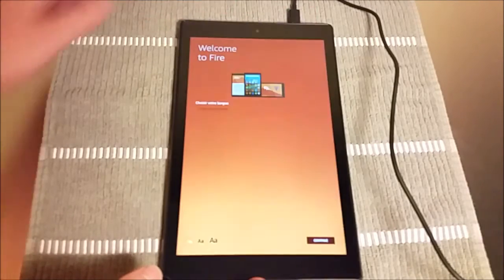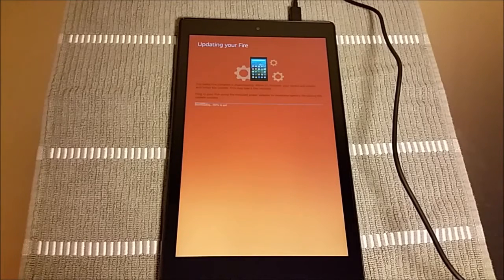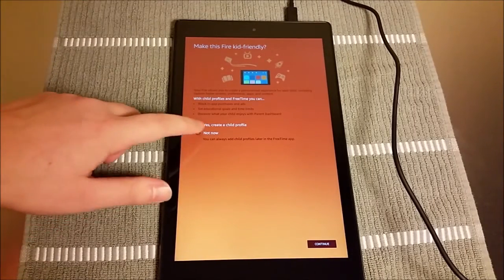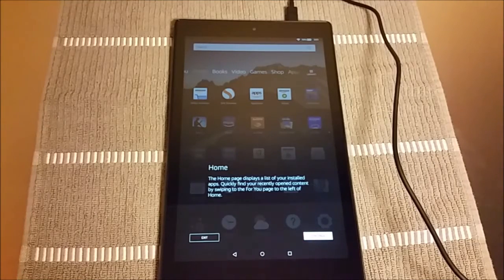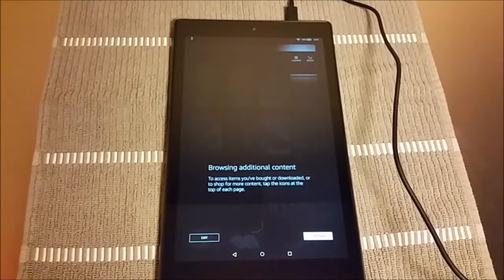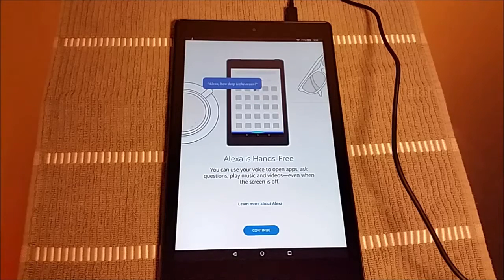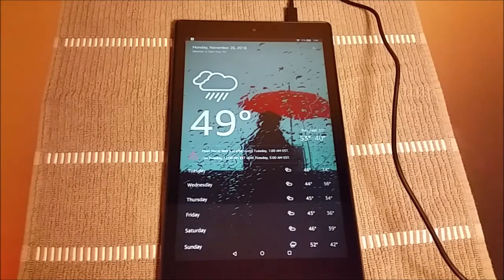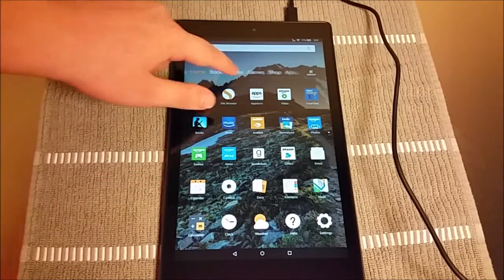How To Setup Fire HD Tablet - Amazon Fire HD 10 Tablet Setup Walkthrough Step by Step Guide Tutorial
How To Setup Fire HD Tablet - Amazon Fire HD 10 Tablet Setup Walkthrough Simple Step by Step Guide Tutorial Instructions

I this Video I walk you through the process of how to initially setup you Amazon Fire HD Tablet. This step by step easy walkthrough guide will update your device, connect to wifi, register device, how to use screen and functions, as well as using alexa voice.